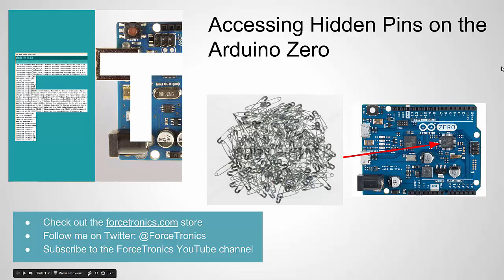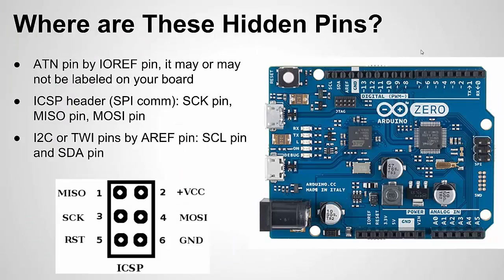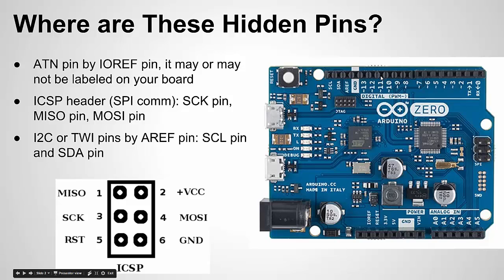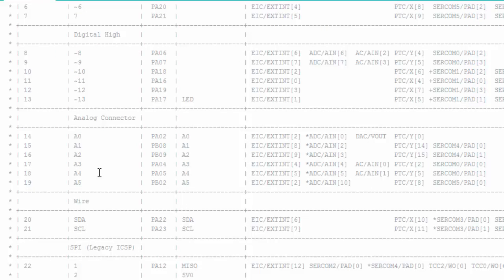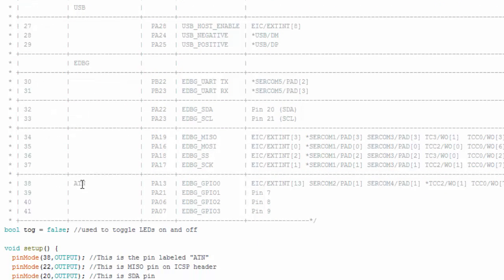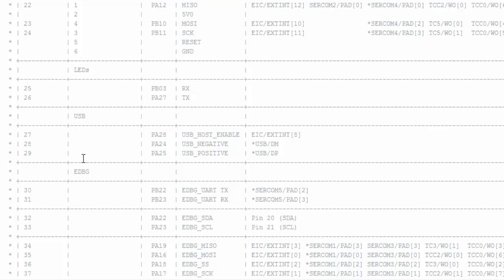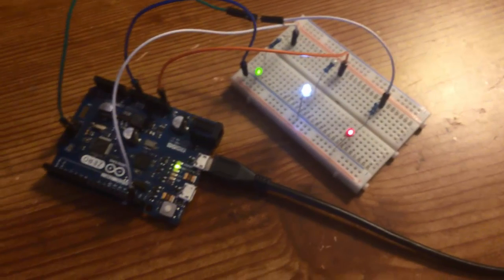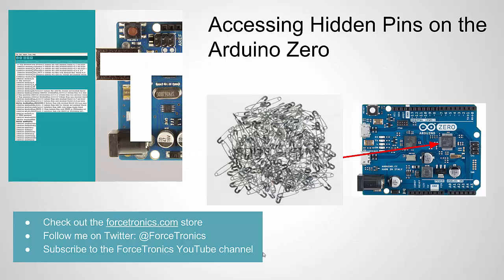Accessing Hidden Pins on the Arduino Zero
In this video we look at how you can access six additional digital pins from your Arduino Zero board. We also take a look at some flexible wired communication options you can take advantage of on the Arduino Zero. You can access the code from the video on my blog (search on video title)